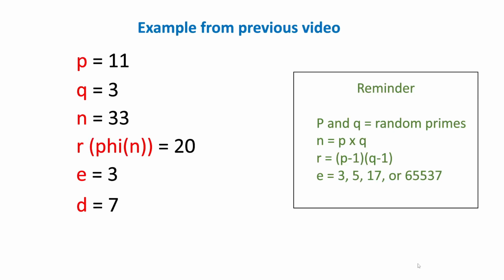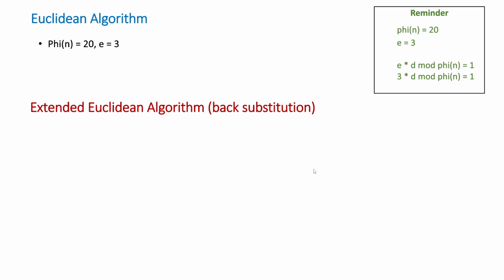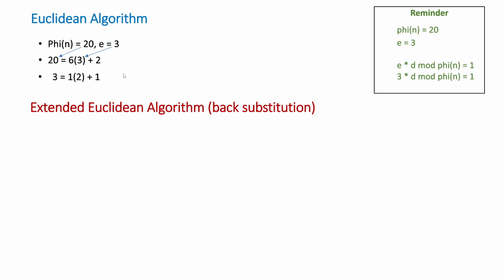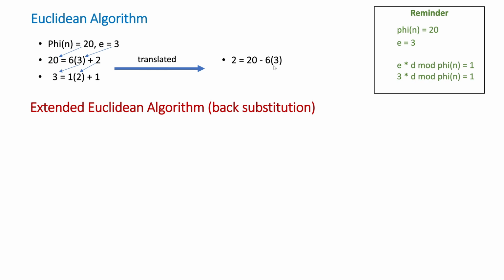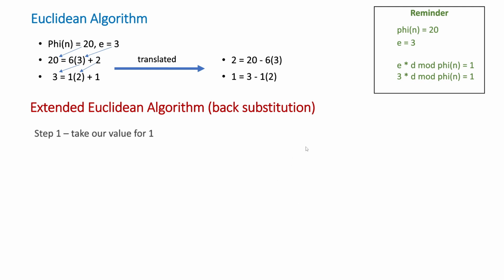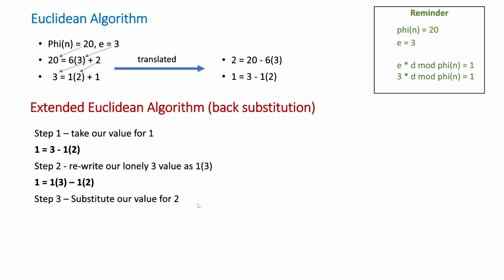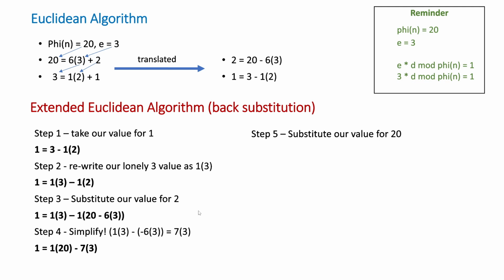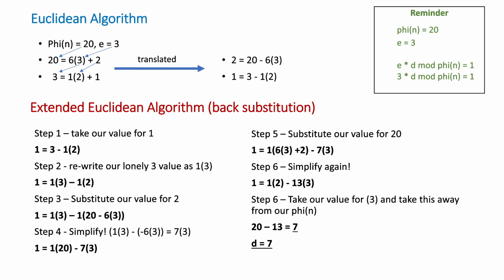Extended Euclidean Algorithm for RSA (but easy)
This video explains how to use the Extended Euclidean Algorithm, specifically for finding the value of 'd' in RSA calculations.
This is a difficult concept to grasp so please take your time with it and good luck!